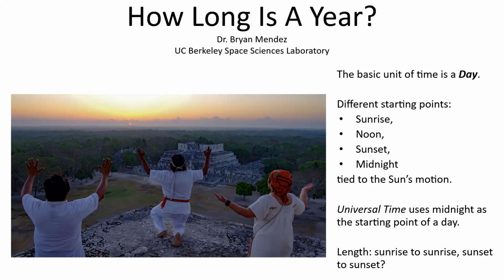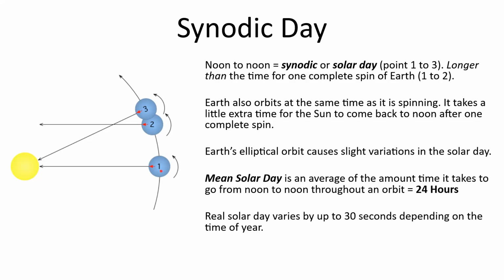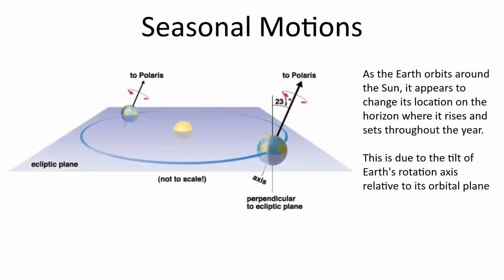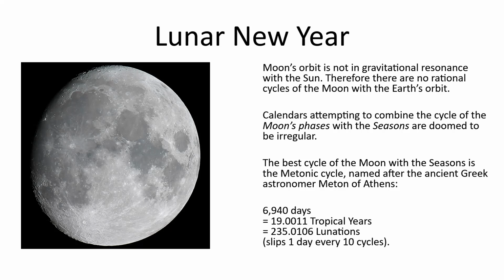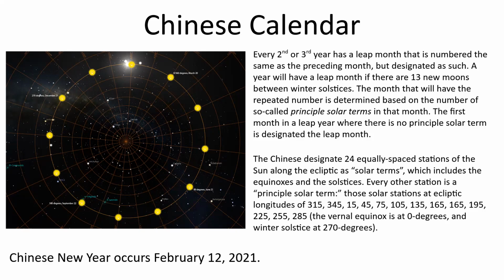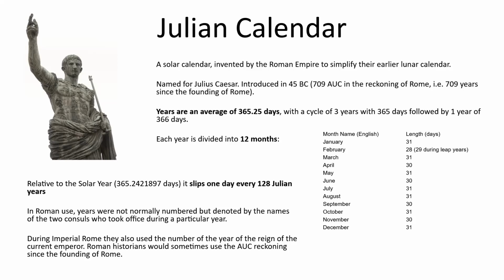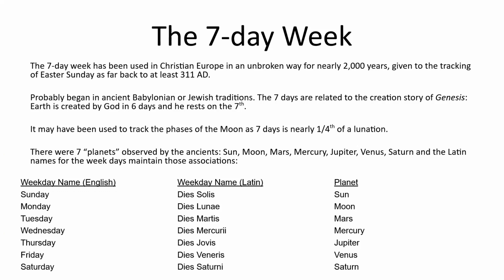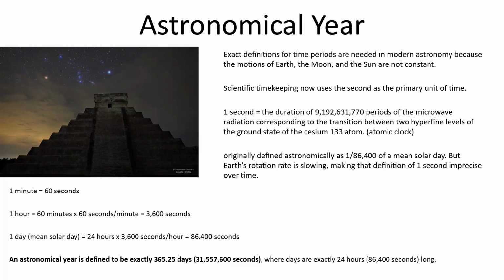How Long Is A Year?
How long is a year? In this lecture from Dr. Bryan Mendez of UC Berkeley, he describes the basic units of time used in calendars and the astronomical motions they are based on. He then describes several calendars from different cultures based on those time units, including the Gregorian calendar.